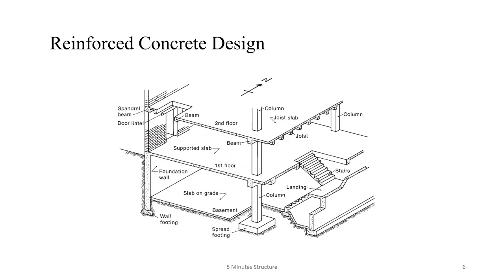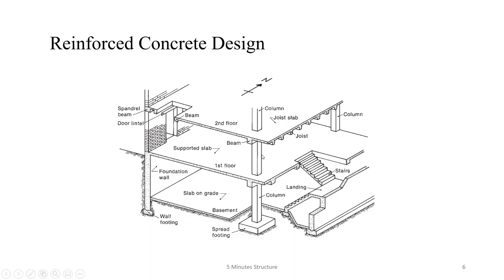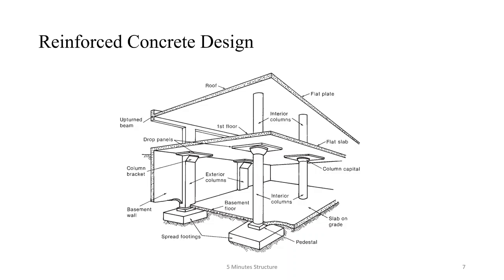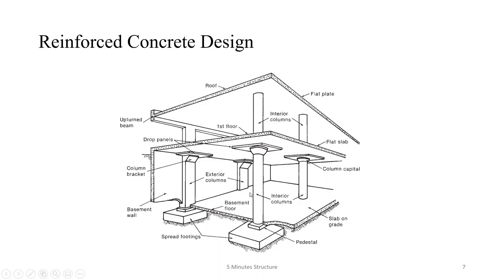Reinforced Concrete Design 01- Introduction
This tutorial contains the introduction of the reinforced concrete members.